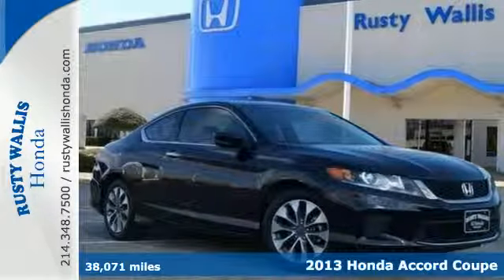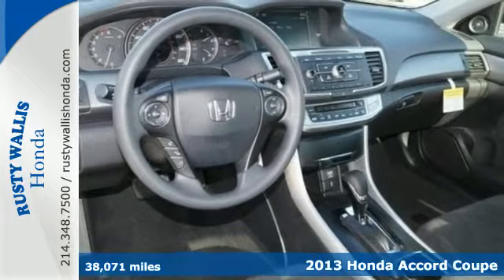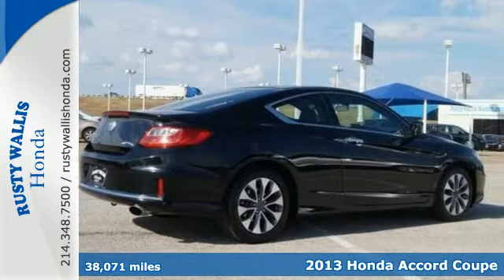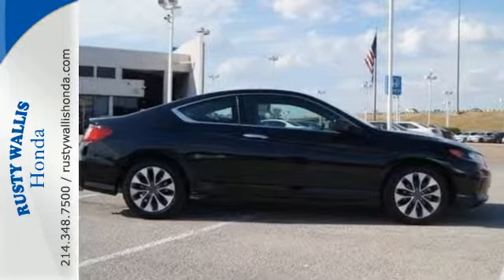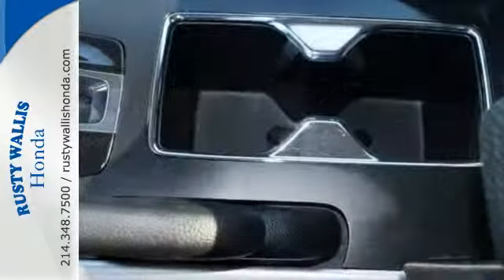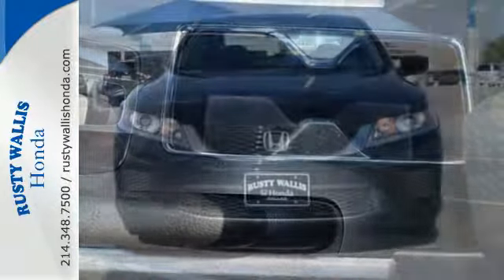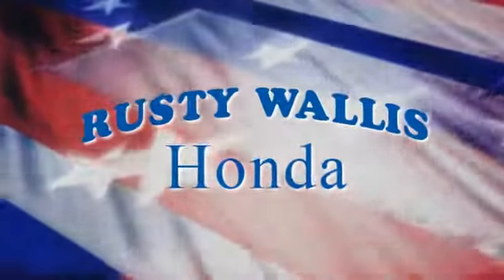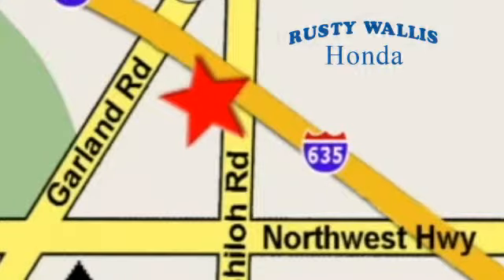2013 Honda Accord Coupe Dallas TX Fort Worth, TX 152073A - SOLD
Year: 2013
Make: Honda
Model: Accord Coupe
Trim: LX-S
Engine: 4 Cyl - 2.4L
Transmission: Variable
Color: Crystal Black Pearl
Interior: Black
Mileage: 38071
Stock #: 152073A
VIN: 1HGCT1B37DA011693
Accord LX-S, Honda Certified, 2D Coupe, 2.4L I4 DOHC i-VTEC 16V, CVT, FWD, Crystal Black Pearl, Black w/Cloth Seat Trim, Honda Certified with Warranty, Polished Alloy Wheels, Clean History Report, Local Trade, Like New, Passed Dealer Inspection, Vehicle Detailed, and Recent Oil Change. 160-Watt AM/FM/CD Audio System, 4-Wheel Disc Brakes, 6 Speakers, ABS brakes, Air Conditioning, Automatic temperature control, Dual front impact airbags, Dual front side impact airbags, Electronic Stability Control, Four wheel independent suspension, Front dual zone A/C, Fully automatic headlights, Power door mirrors, Power windows, Remote keyless entry, Security system, Speed control, Speed-sensing steering, Steering wheel mounted audio controls, Tachometer, Telescoping steering wheel, Tilt steering wheel, and Traction control. brbrBe the talk of the town when you roll down the street in this handsome 2013 Honda Accord. Honda Certified Pre-Owned means you not only get the reassurance of a 12mo/12,000 mile limited warranty, but also up to a 7yr/100k mile powertrain warranty, a 182-point inspection/reconditioning. When H2O starts showing up in the weather forecast, the FWD power delivery will help keep you in control of things. brbrWelcome to Rusty Wallis Honda where The Ease of Doing Business is the Only Way We Do Business." We believe being family owned and operated for over 45 years is what has made us the 8 time Winner of the prestigious President's Award, outranking any Honda dealer in the Dallas/Ft. Worth Metroplex. At Rusty Wallis Honda, our clean, safe and trustworthy like-new pre-owned cars are sold to new family members every day. Customer service, integrity and character is where we proudly hang our hat. Stop in and give us the chance to impress and make you our newest family member."

Address:
12277 Shiloh Road